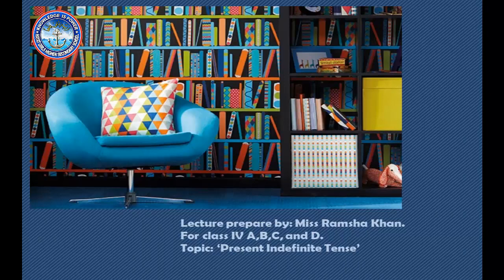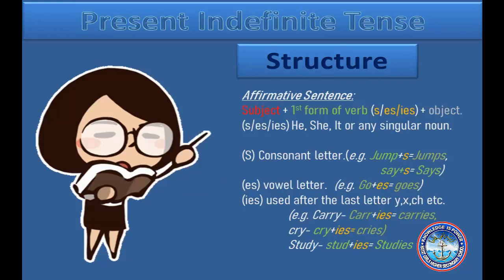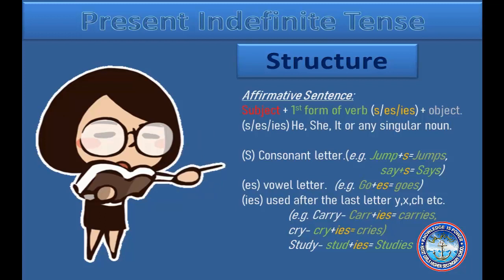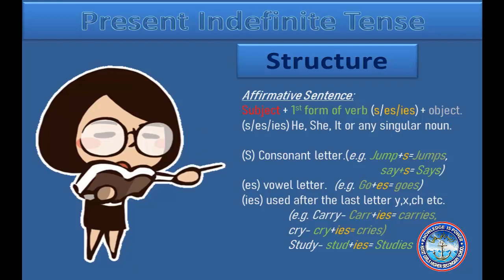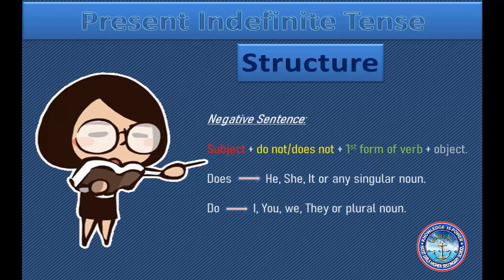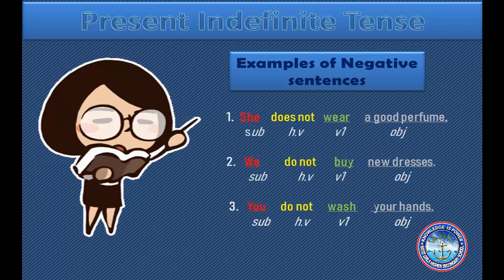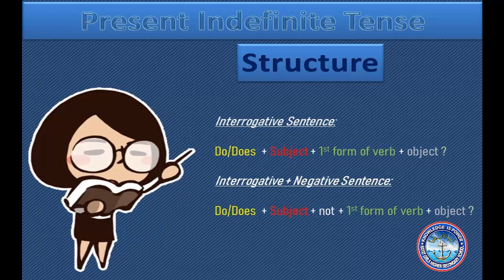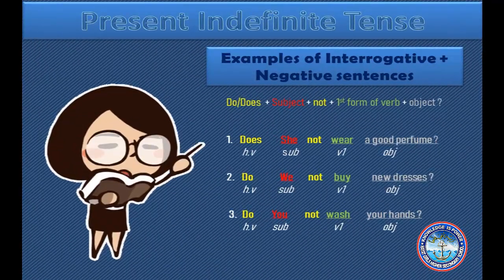LECTURE ON PRESENT INDEFINITE TENSE CLASS IV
BY MS RAMSHA KHAN